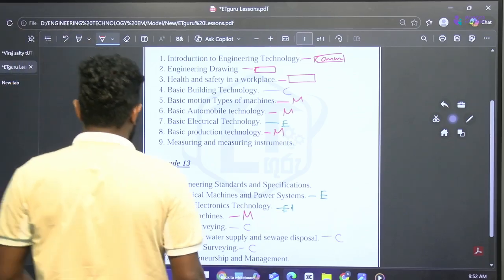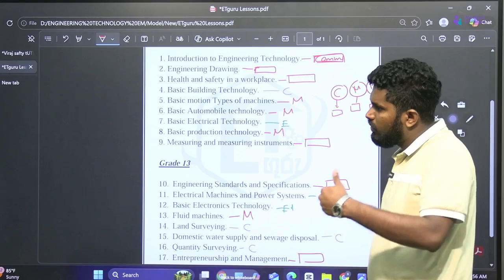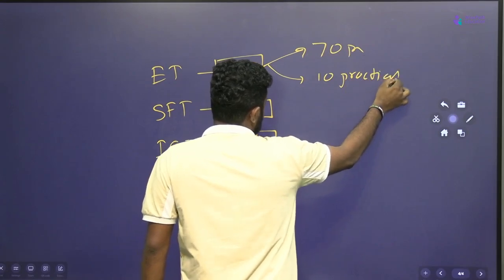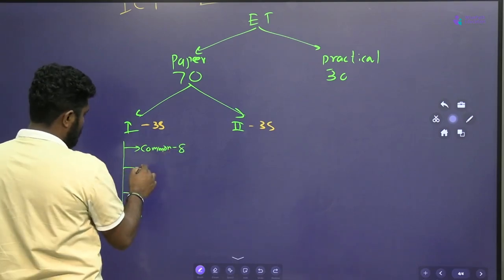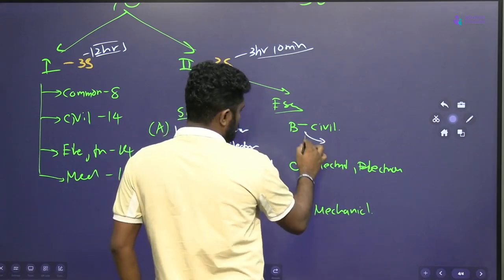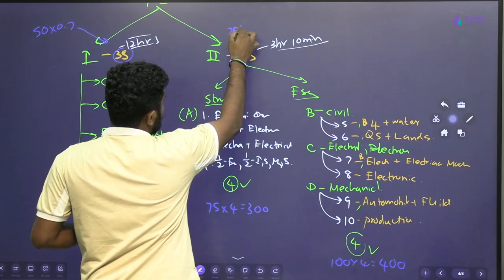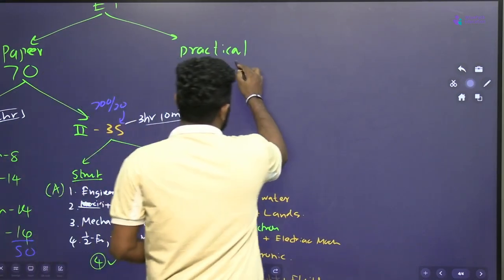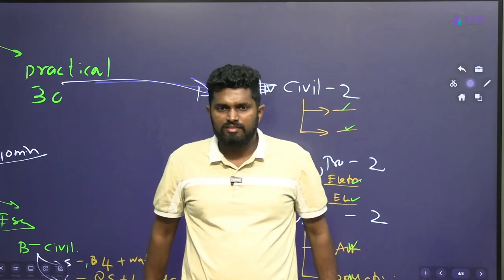English Medium Engineering Technology Paper & Practical Model 2028 AL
A/L Engineering Technology
 ETguru Viraj Amarakoon